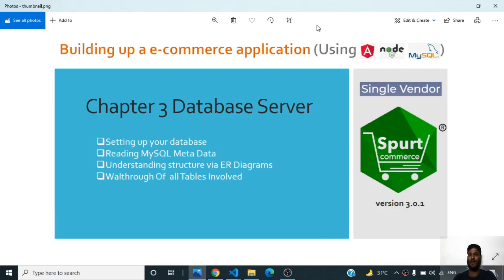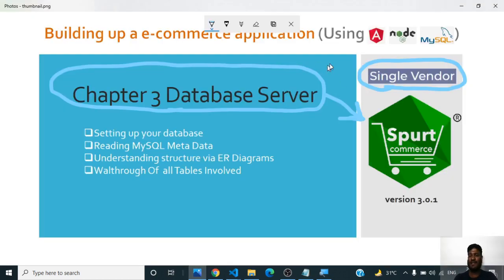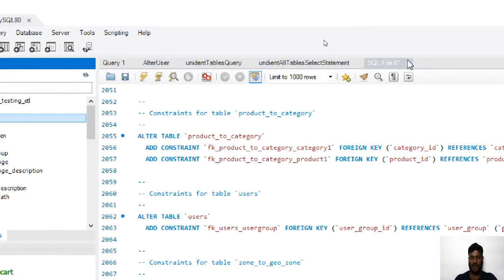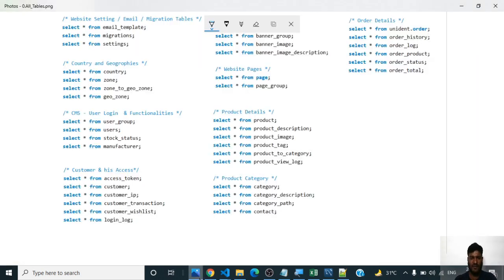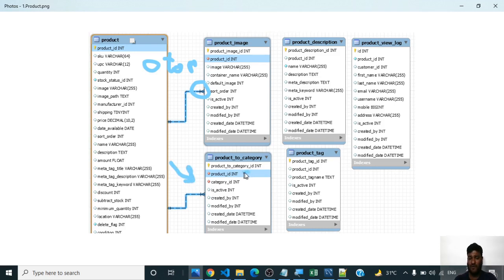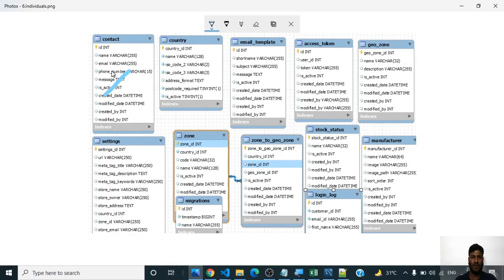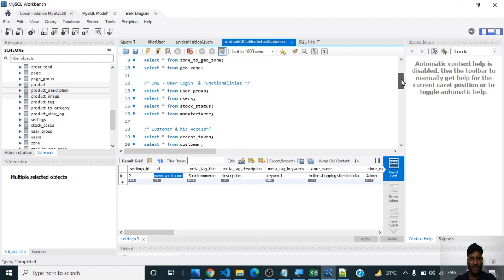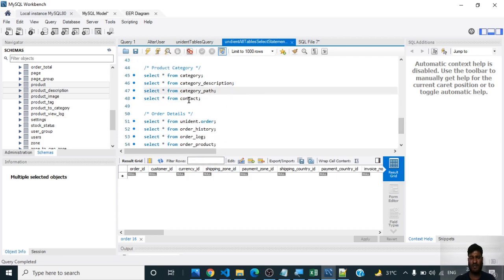Chapter 3 spurtcommerce database server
A tutorial series to make you comfortable for building an e-commerce website from scratch using latest technologies.

This chapter takes you through the entire spurtcommerce database and answers below questions:
- How to read an already build MySQL database
- Building ER Diagrams for better understanding
- spurtcommerce database tutorials (walkthrough of tables)
- Relating spurtcommerce database with frontend
- Finding relations between tables in MySQL
- Using  MySQL meta-data to identify data structure in MySQL